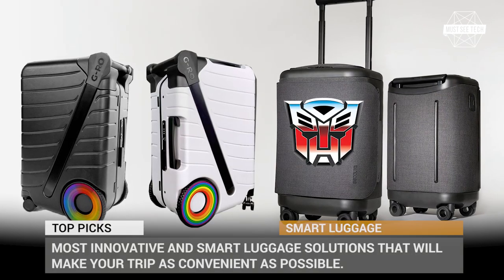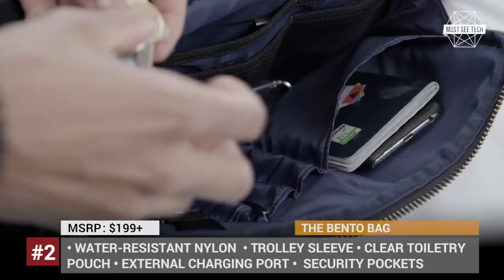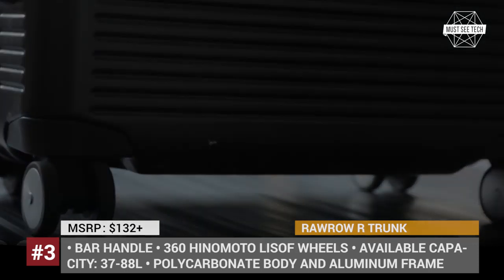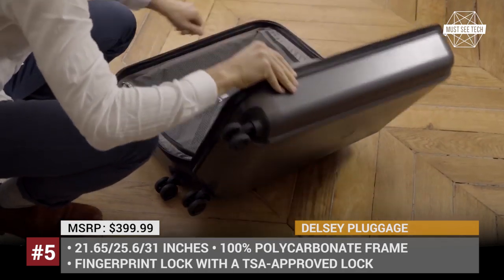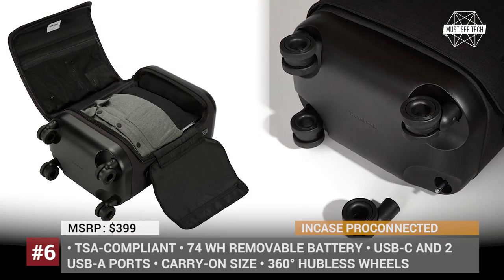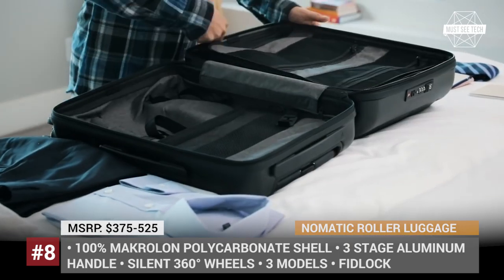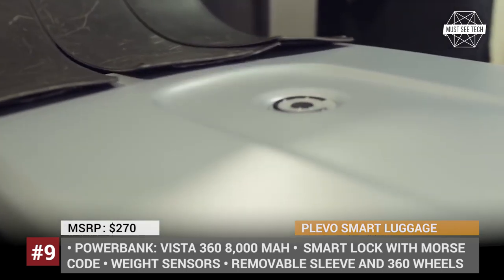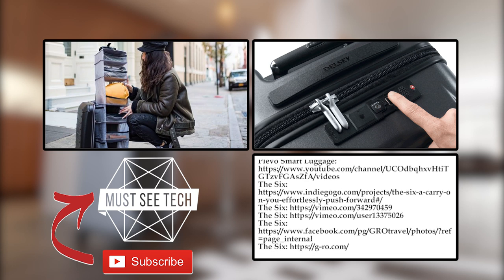Top 10 Smart Suitcases Bringing Innovative Solutions to Your Travel Needs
Many people treat their suitcases as simple storage compartments for clothes, but frequent travelers would agree that your luggage must be a reliable companion on a the road that can protect your belongings, wont fail on a short transfer and will even offer some extra high tech features that we are becoming so relied upon in the recent years. Today’s episode of Must See Tech will cover  the most innovative and smart luggage solutions on today’s market that will make your trip as convenient as possible

0:39 #1 Novi Luggage

Advertised as the world’s first aircraft-grade aluminum suitcase, Novi stands out even on the smart luggage market, due to its smartphone connectivity, built-in TSA-certified fingerprint lock and USB charger, powered by a detachable lithium-ion battery.

1:26 #2 The Bento Bag

The Bento Bag from Nomad Lane has become a record-breaking campaign on Kickstarter as it meets almost 99% of your perfect handbag needs and still fits under an airplane seat.

2:34 #3 2019 RawRow R Trunk

Studying various aspects of traditional suitcases, the South Korean manufacturer RawRow realized that one of the components hasn’t been updated for decades, and that is the handle. The R Trunk features one of the world’s first bar handles.

3:33 #4 Solgaard Carry-On Closet 2.0

Solgaard Carry-On Closet 2.0 is a rolling luggage with a unique detachable shelving system, which allows to keep all the items organized with easy access to each of the compartments at any time.

4:35 #5 2019 Delsey Pluggage

Another take on smart luggage is presented by the Paris-based luggage heavyweight Delsey. Featuring a French design and a durable polycarbonate frame, Pluggage has a fingerprint lock to keep your items safe.

5:35 #6 InCase ProConnected

Unlike most of its competitors in this segment, InCase is an established brand of travel-accessories that has been on the market since 1997. Their ProConnected 4 Wheel Hubless Roller is airplane safe and TSA certified, which means that you can travel with it anywhere in the world.

6:33 #7 Barmes Suitcase

Travelling without stress! This is what the guys from Barmes promise if you buy their suitcase launching soon on Indiegogo. The suitcase is the company’s first carry-on luggage with three separate compartments that are hinging like small doors.

7:36 #8 Nomatic Roller Luggage
Nomatic Amazon Store

Over the past 4 years, Nomatic has successfully launched and delivered on 7 Kickstarter campaigns, and the new Roller Luggage project marks the beginning of the 8th. This is the brand’s first suitcase with wheels that has been under development for two years.

8:38 #9 2019 Plevo Smart Luggage

The Plevo Luggage line comes in 3 variations Runner, Infinite and Up, with 33, 78 and 87 liters capacities respectively, plus 5 color options are on offer. Its aesthetic design is complemented by the implementation of worthy features.

9:33 #10 2019 The Six

Another take on the future of personal luggage comes from the American startup G-RO, who came up with a the effortless “push” rather than pull functionality for their SIX suitcase.